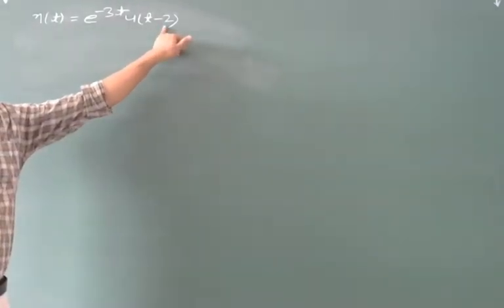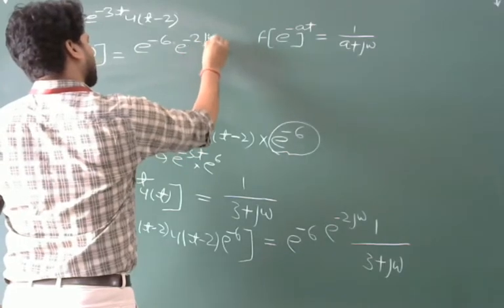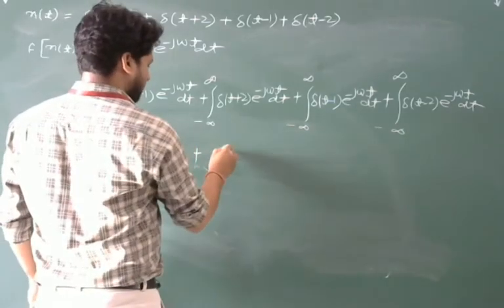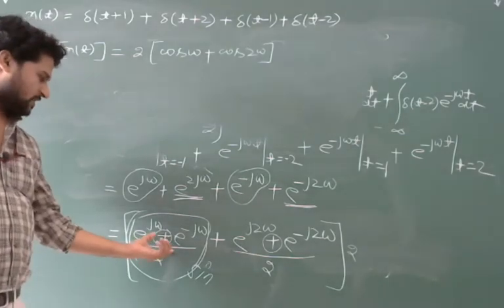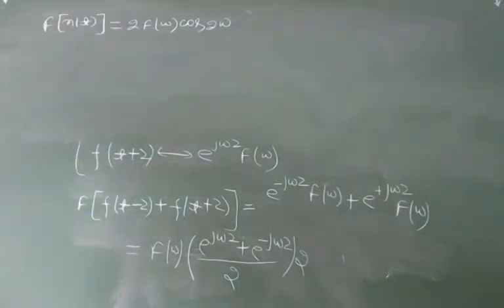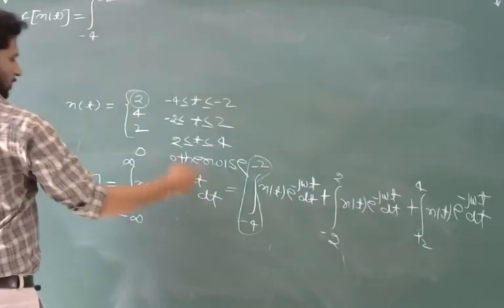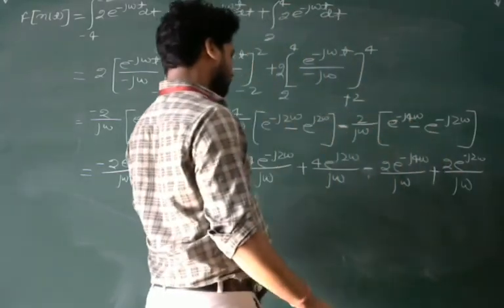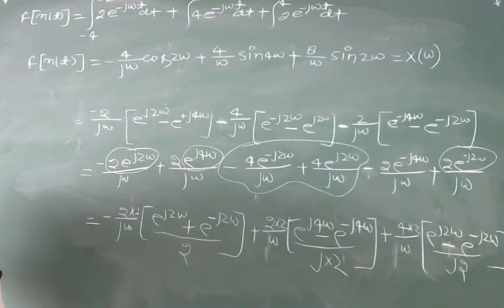Examples on Fourier transform